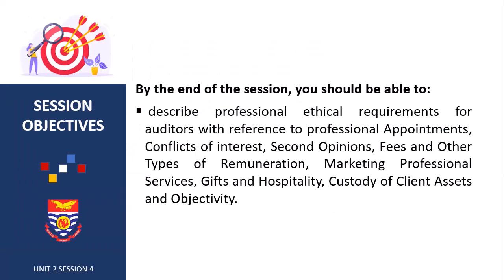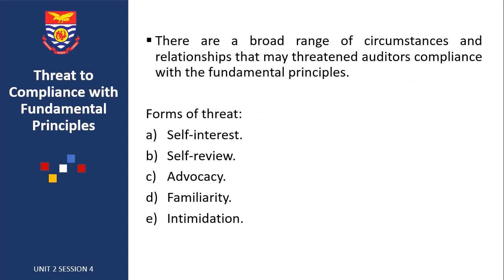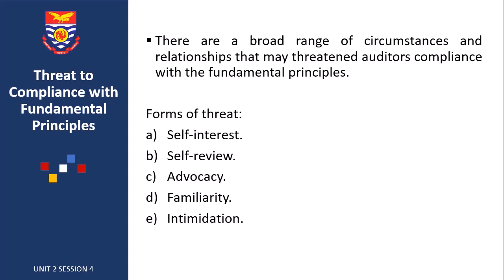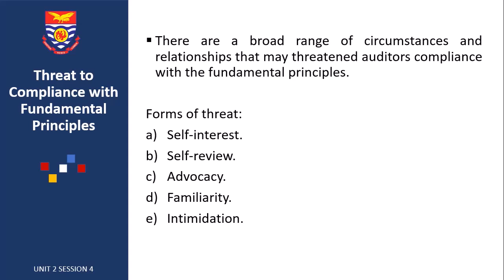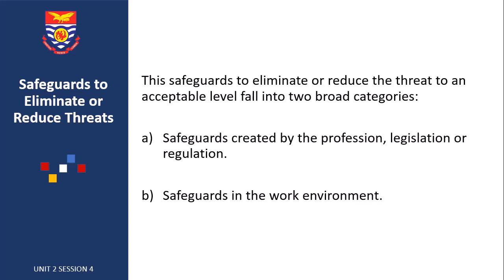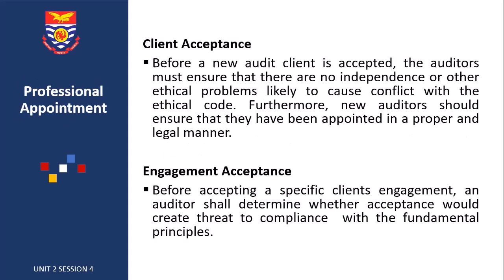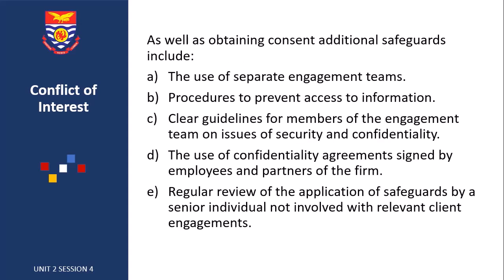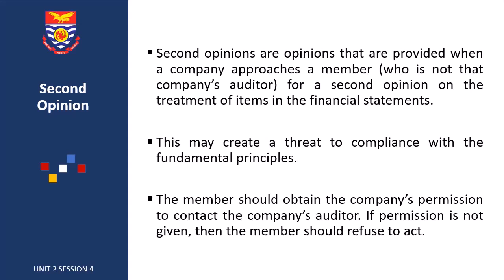Audit and Internal Review Unit 2 Session 4